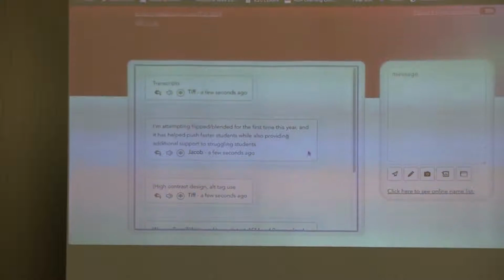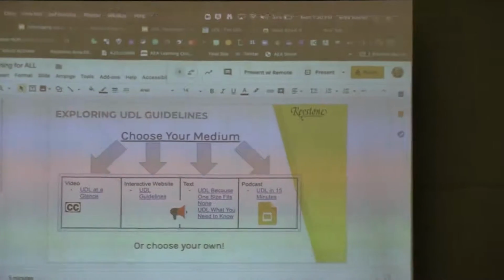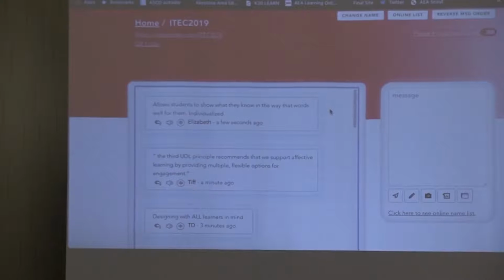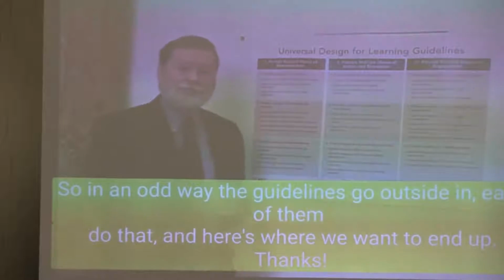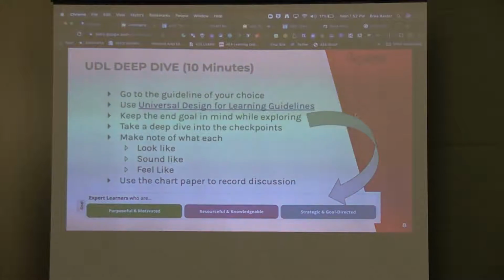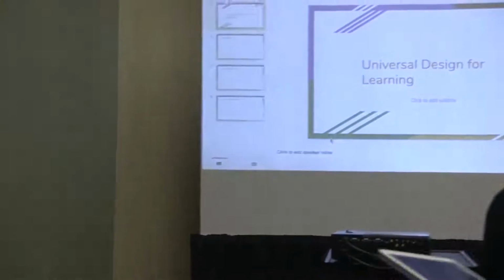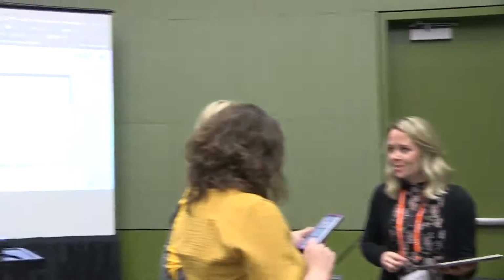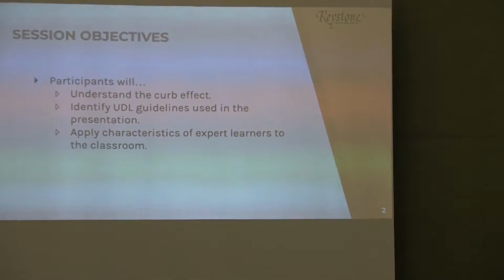Leveraging Learning for ALL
Kelli Olson, Brea Baxter